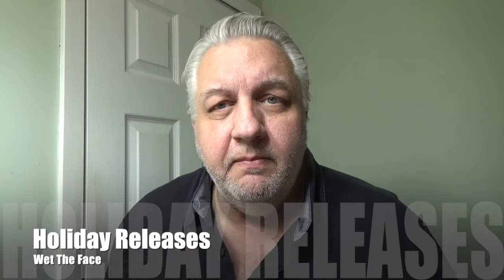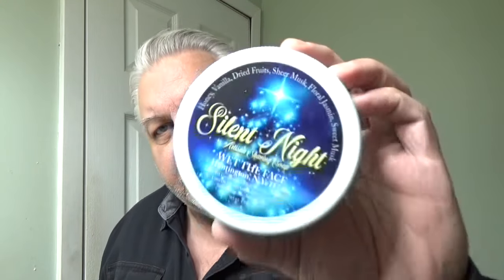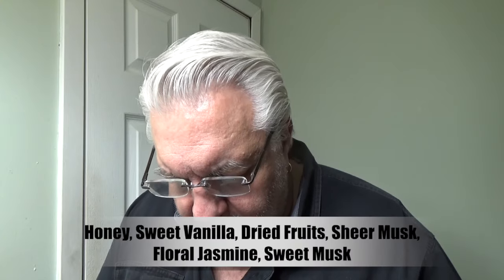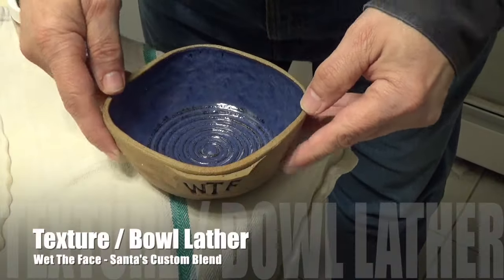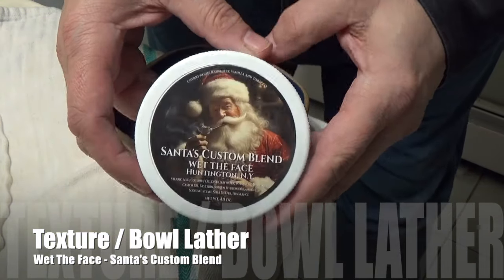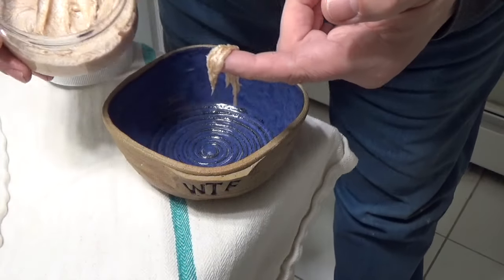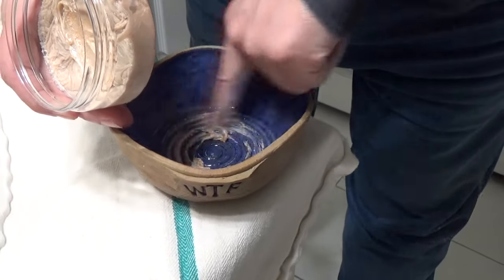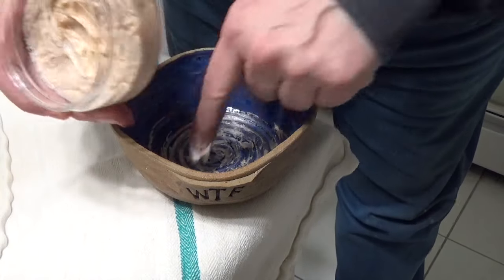New From Wet The Face Santa's Custom Blend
Introducing our latest holiday delight for the discerning individual – Santa's Custom Blend Shaving Soap and After Shave. This unique offering takes a departure from the traditional and ushers in a more sophisticated and adult essence for your holiday grooming routine.

Embrace the warmth and richness of Santa's Custom Blend, a carefully crafted shaving soap that combines distinct notes to create a luxurious and festive experience. Picture the crackling warmth of cherrywood, mingling with the sweet allure of raspberry, all enveloped in the comforting embrace of vanilla and the subtle depth of tobacco.

The fragrance profile of Santa's Custom Blend is a celebration of the holiday season with a twist. We've blended these notes to evoke a sense of coziness and refinement, providing a grooming experience that transcends the ordinary. The cherrywood brings a touch of rustic charm, while the raspberry adds a fruity brightness that dances playfully with the sweetness of vanilla. The tobacco undertones add a sophisticated depth, creating a scent that is both timeless and contemporary.

Not only does Santa's Custom Blend boast a captivating fragrance, but it also delivers a premium shaving experience. The soap is expertly formulated to provide a rich and creamy lather, ensuring a smooth and comfortable shave every time. The addition of high-quality ingredients nourishes and moisturizes the skin, leaving it feeling refreshed and rejuvenated.

This holiday season, treat yourself or someone special to the indulgence of Santa's Custom Blend Shaving Soap. It's a unique and thoughtful gift for those who appreciate the finer things in life and seek a grooming ritual that goes beyond the ordinary. Step into a world of sophistication and festive charm with Santa's Custom Blend – because your holiday grooming should be as exceptional as you are.

FAQ - Hey! what’s that razor you always use?  It’s called Occam’s Razor Enhanced-Nano or O.R.E.N for short. I was a backer on Kickstarter and got in as an early bird for $45.00. then it was released to the public for $125.00 During COVID it got up to $225.00 due to shipping issues to and from China. Remember the one I have is the O.R.E.N it has a hollow handle. As of this writing, they have none in stock.